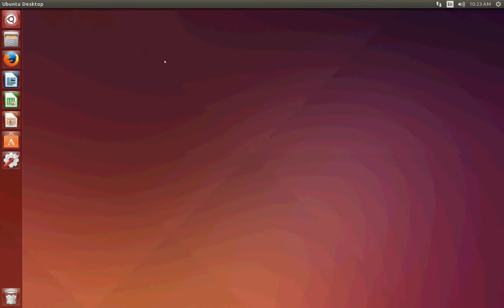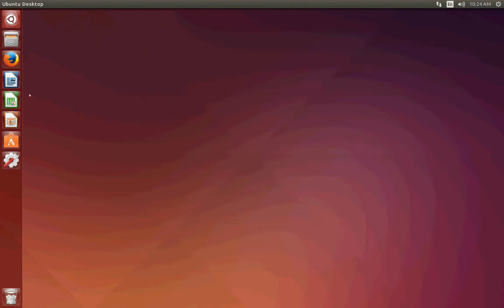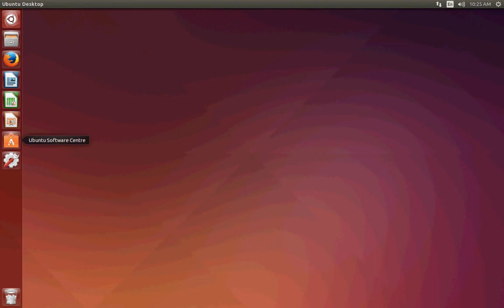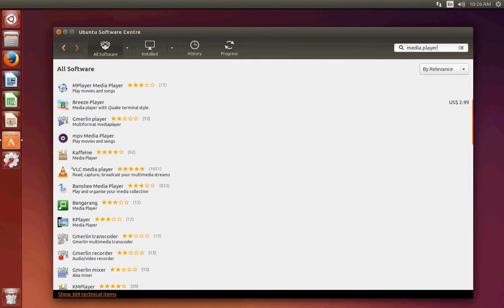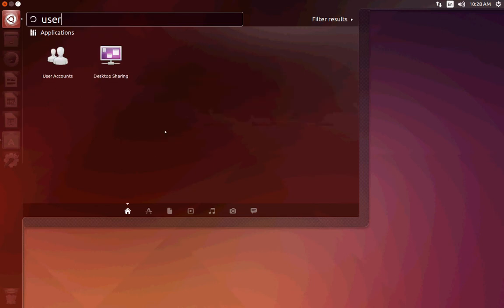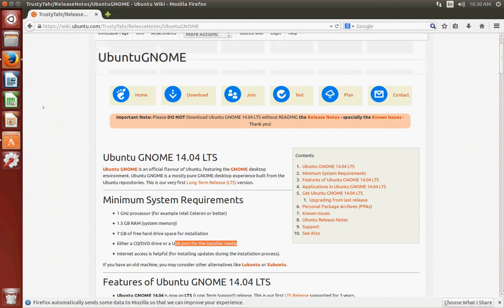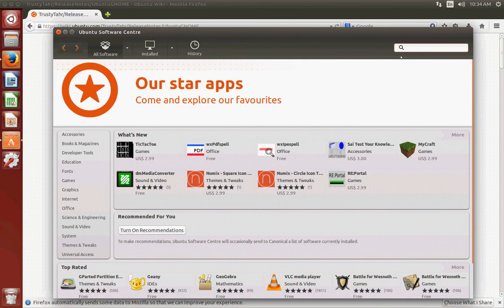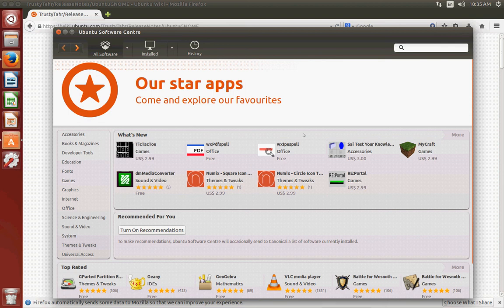What should I know before switch to Ubuntu Desktop?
This is a video that I'd like to share with peoples who are planing switch to Ubuntu Desktop operating system.